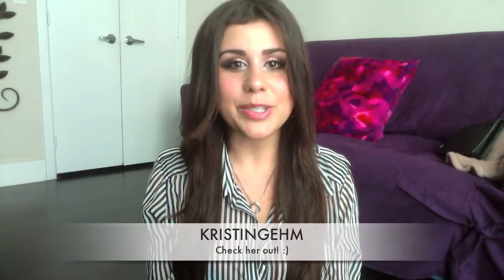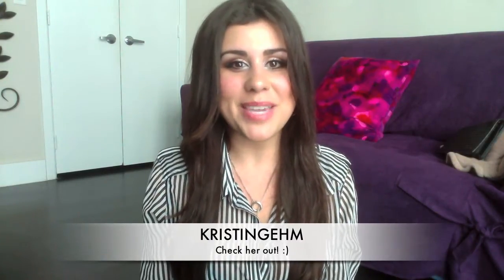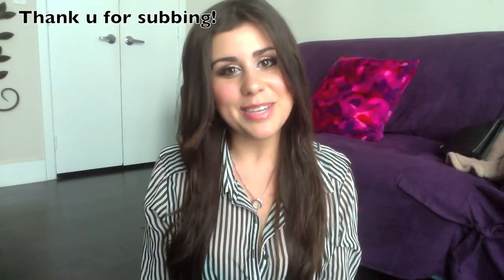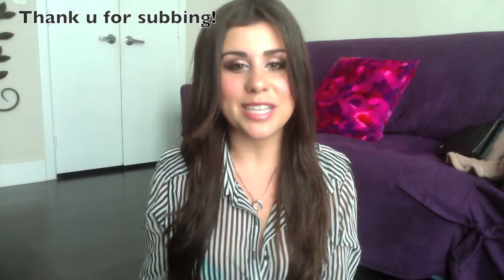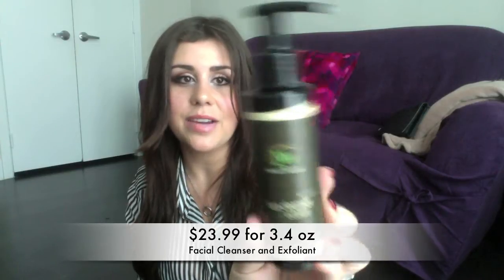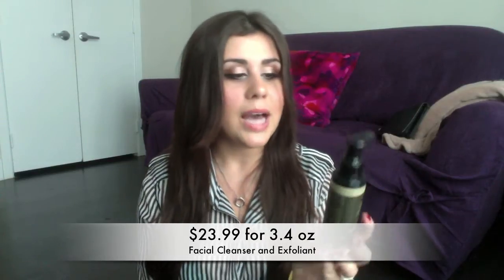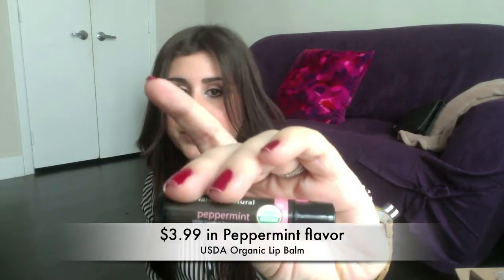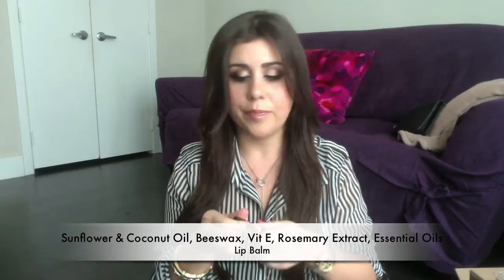Haul/Review Nardo's Natural SkinCare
This is my honest review of the products I tried from Nardo's Natural Organic Skin Care line.
Products Discussed:
Face Cleanser & Exfoliant
Regenerative Clay Mask
Peppermint Lip Balm